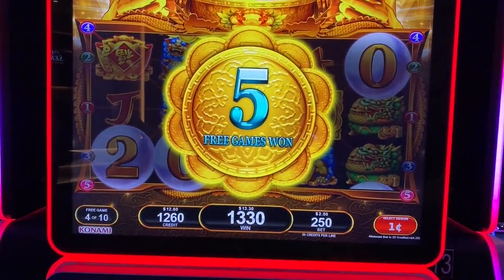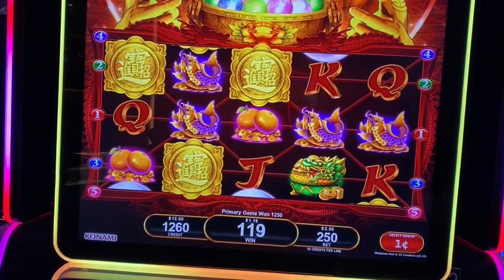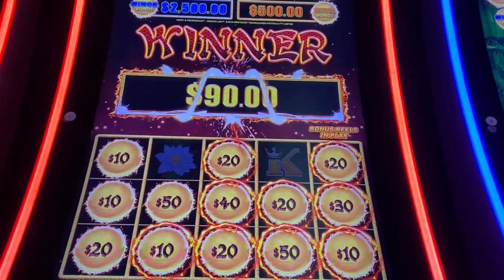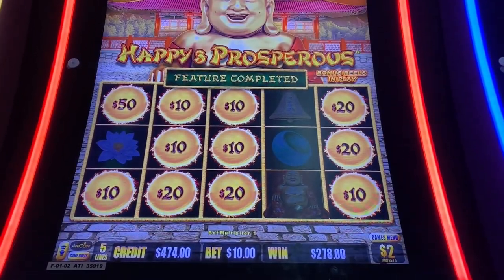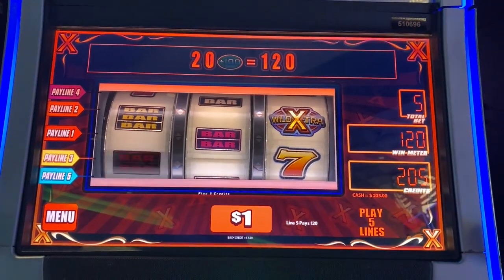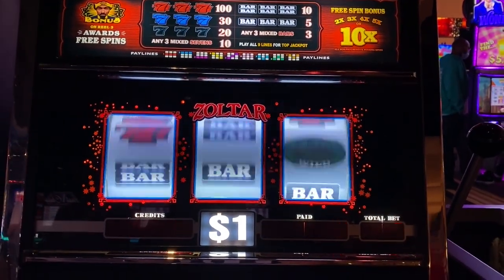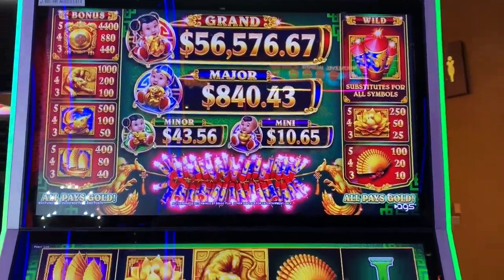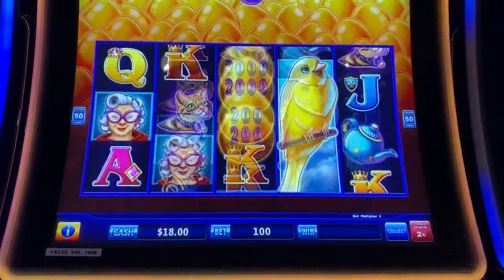It's a brand new slot!! Jackpot Orbs at San Manuel Casino!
One of my most favorite things to discover at a casino is a brand new slot I've never seen or never played!! It's even better when you win on it!!  Here is a first look at Jackpot Orbs!